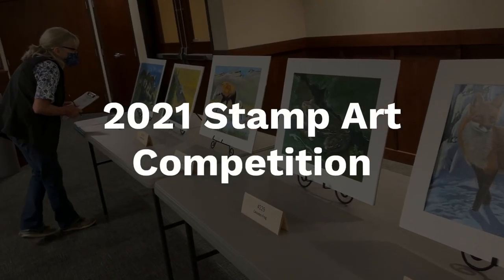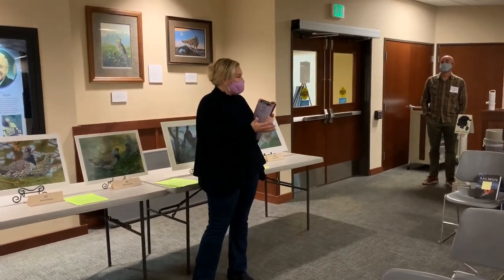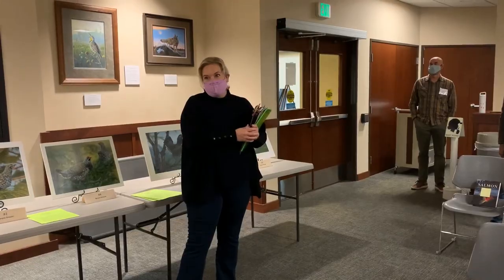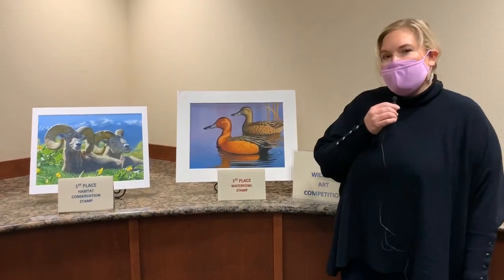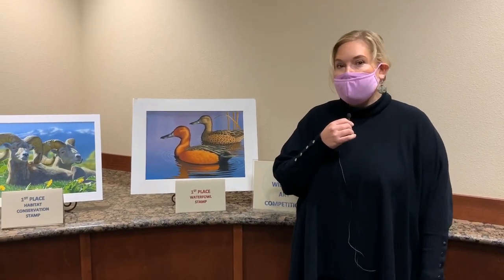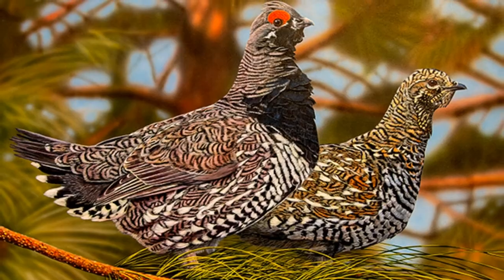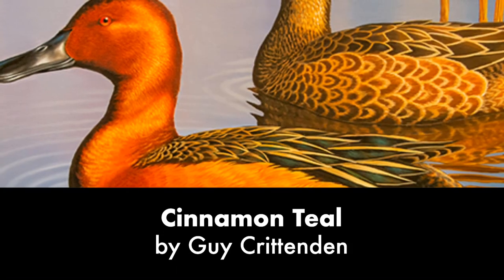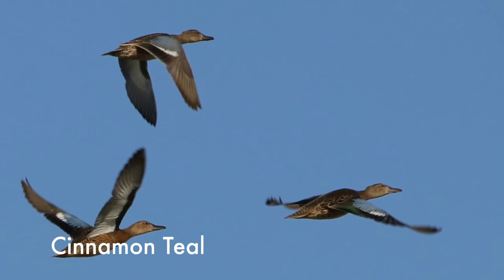2021 ODFW Stamp Art Competition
The winning artwork for ODFW’s 2021 Habitat Conservation, Upland Game Bird and Waterfowl Stamp art contests was selected on Tuesday, October 20.